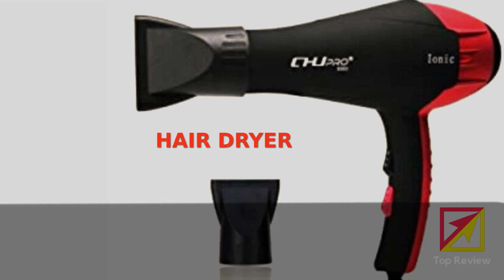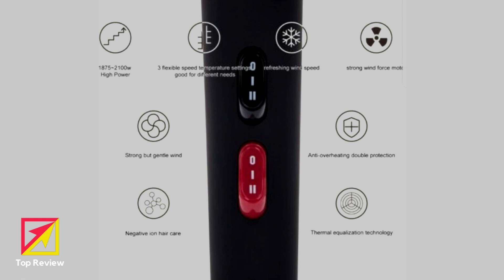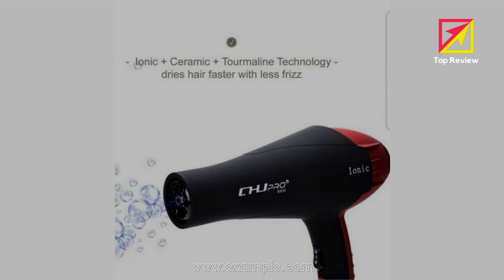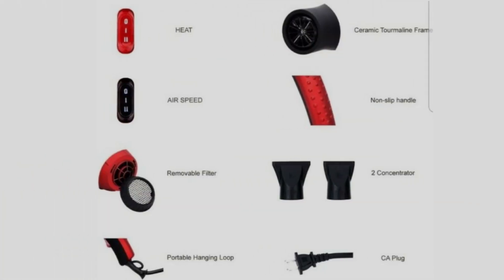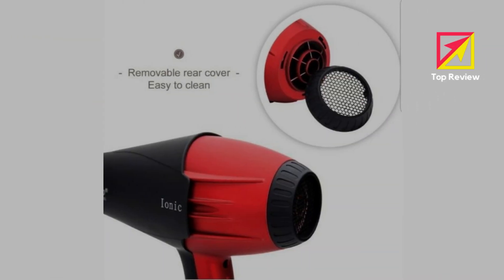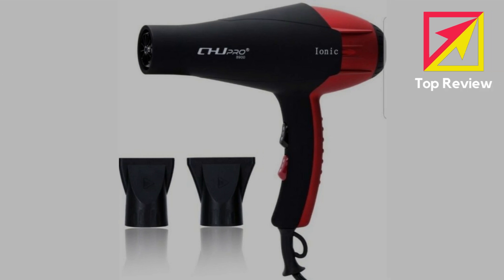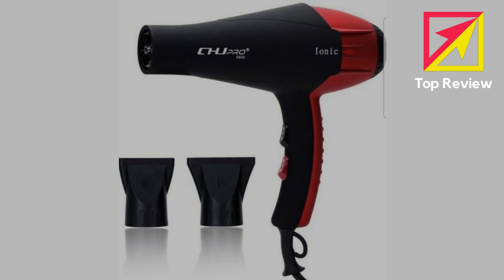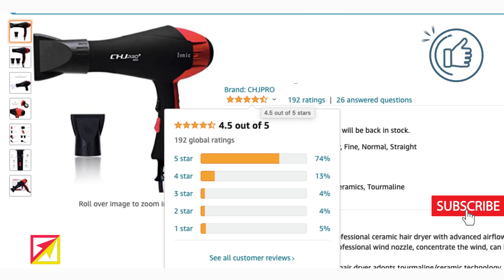Hair Dryer CHJPRO Professional REVIEW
Links to the Products of 2021 listed below✅

At Top Reviews, we've researched the best products & deals on Amazon saving you time and money.

➜ Links we listed in this video:
►UK Links◄   Hair Dryer CHJPRO Professional

👉 At TOP REVIEWS , we've researched the Products on Amazon saving you time and money so you can make an informed buying decision.